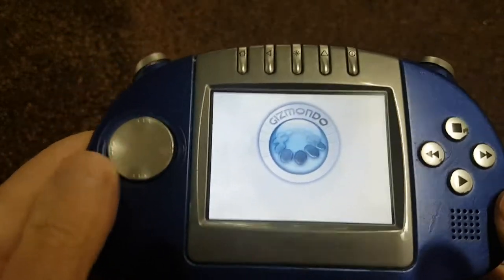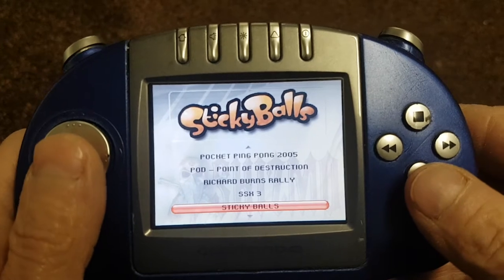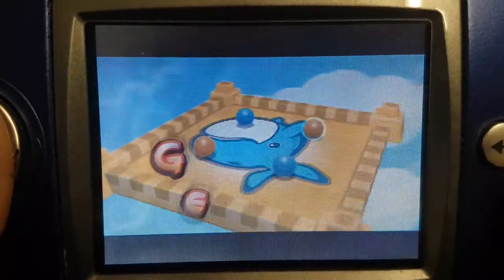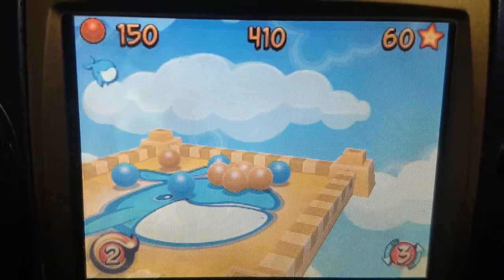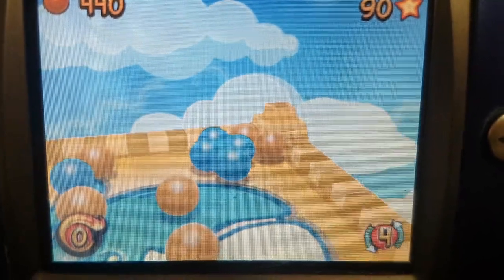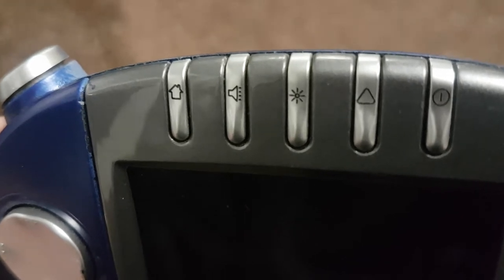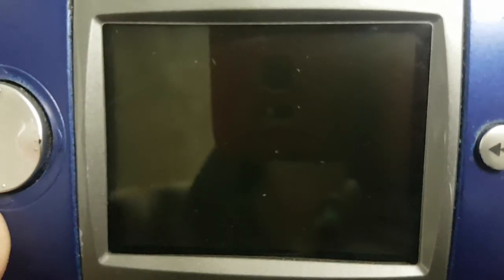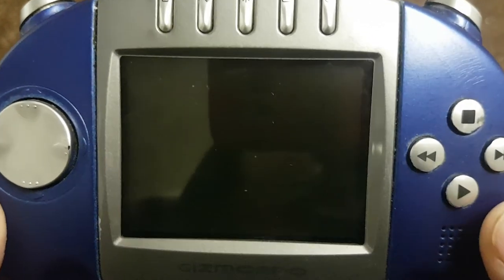Gizmondo sticky balls review my favourite gizmondo game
Hi guy's and girls unfortunately I can't do the full review yet of the gizmondo but I can show you it booting up and playing my favourite gizmondo game sticky balls has a brilliant into.
I promise I will do the full review very soon.